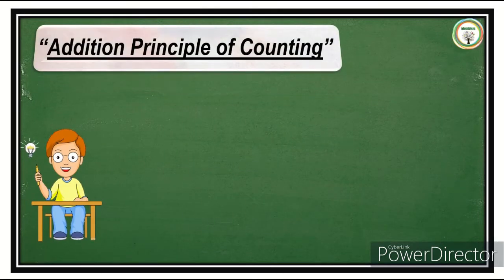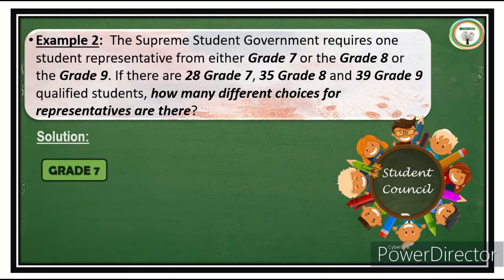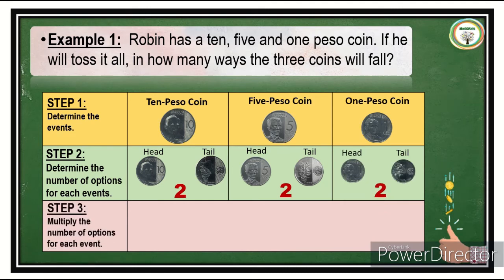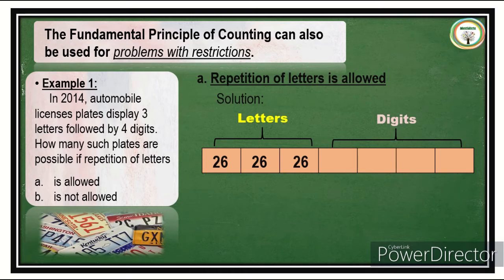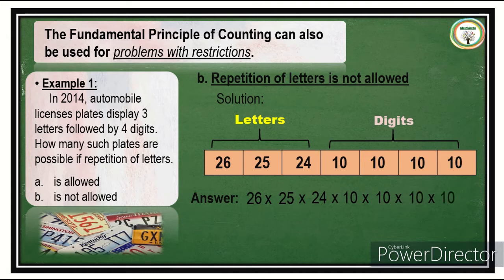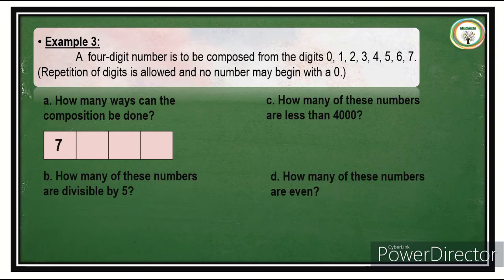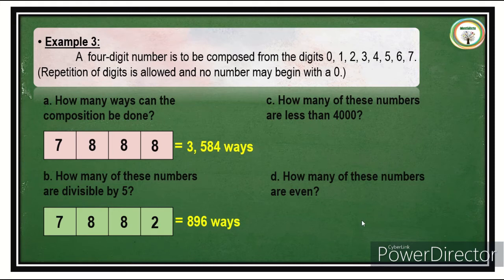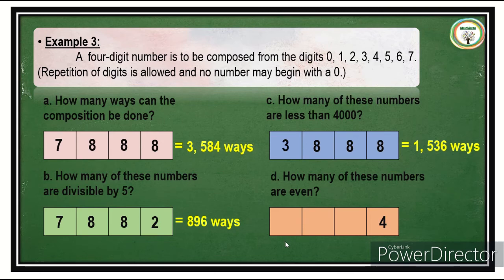FUNDAMENTAL PRINCIPLES OF COUNTING